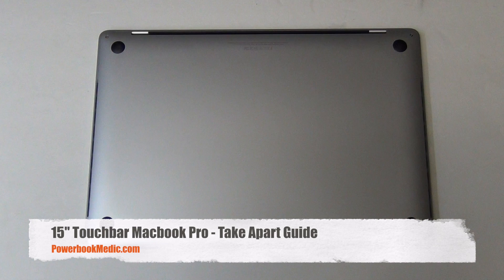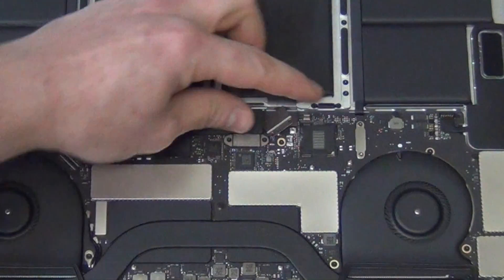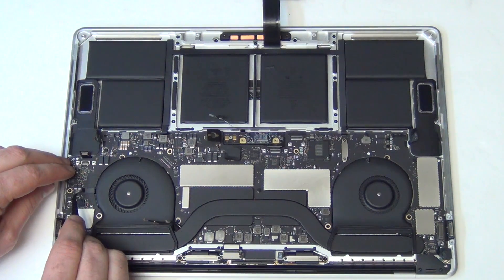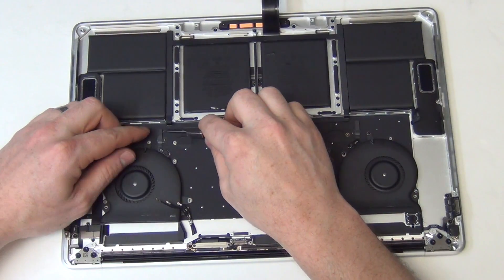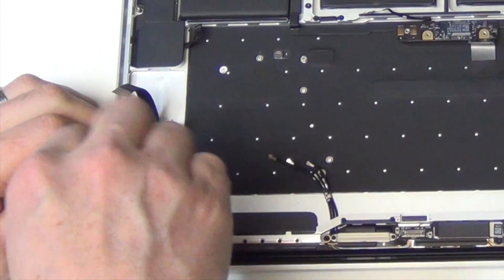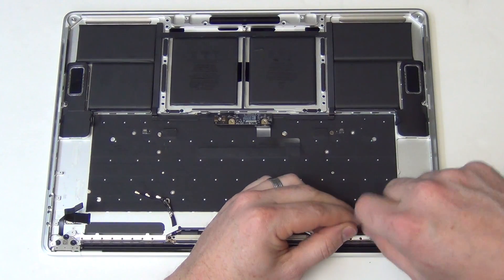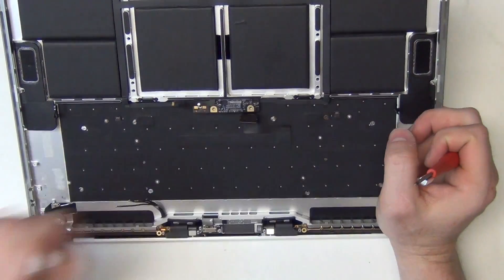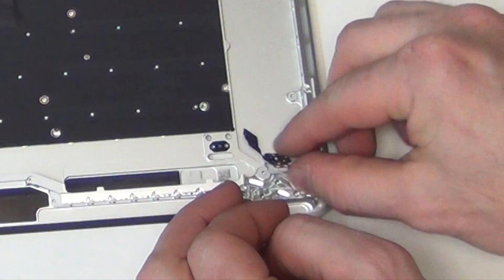How to Take Apart the 2016 15" Macbook Pro with Touchbar A1707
- This video will show you how to take apart the 2016 15" Macbook Pro with Touchbar. The unit in this video is a model A1707 with sales number MLW82LL/A.